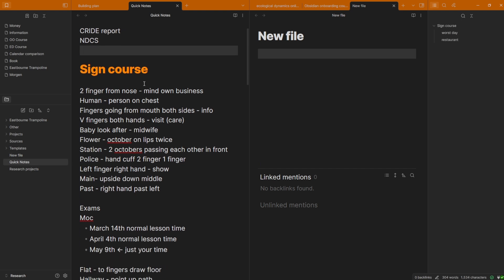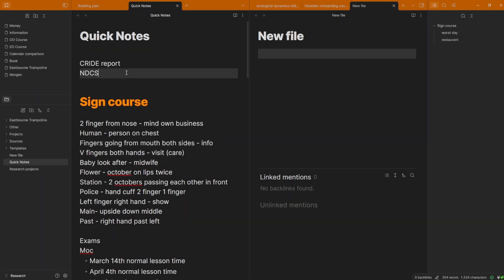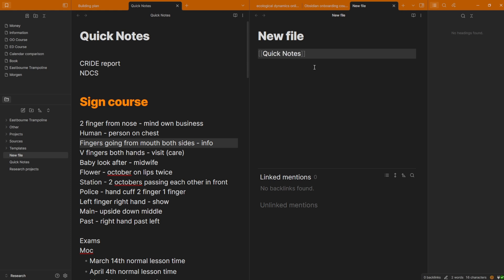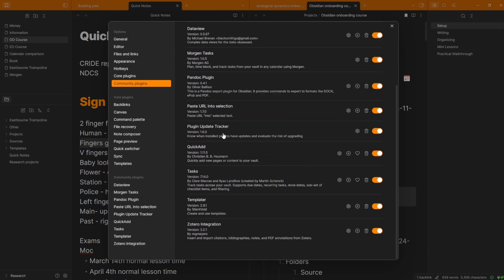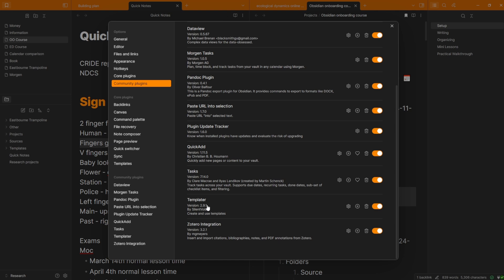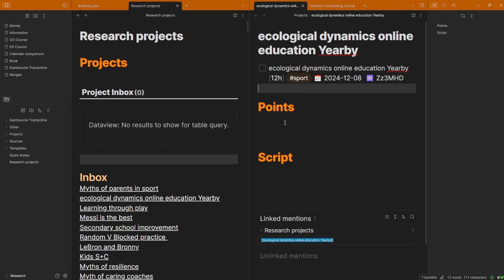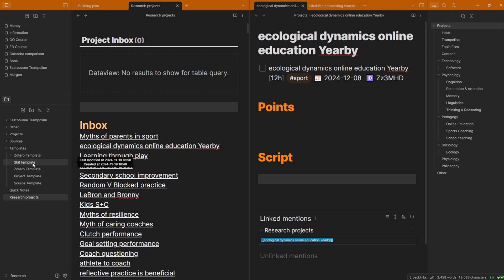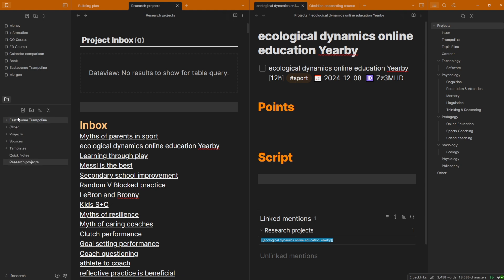Best Notes app for 2025 is Obsidian (FREE Vault Template download)